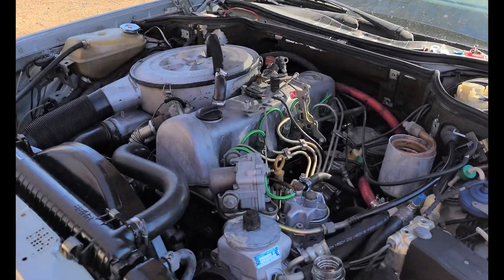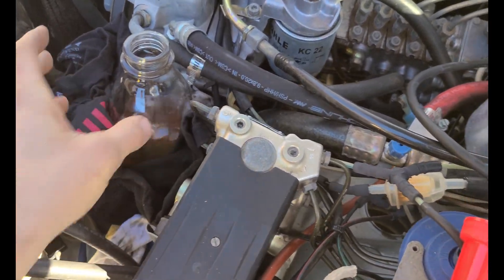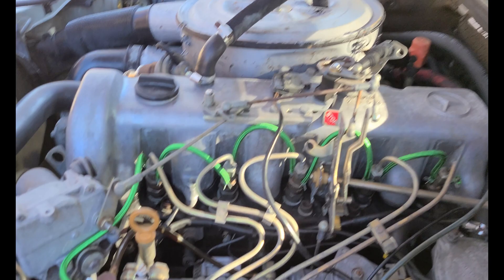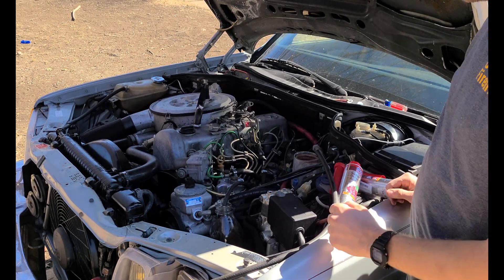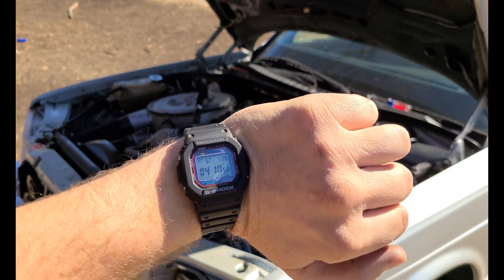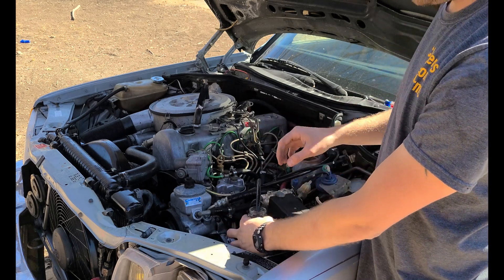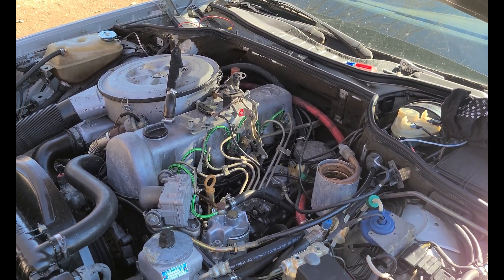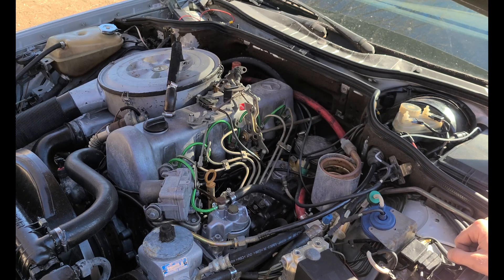Diesel Purge Liqui Moly: cleaning the fuel injectors on a Mercedes om617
Injection pump and Injector cleaning on a diesel engine using Diesel Purge.